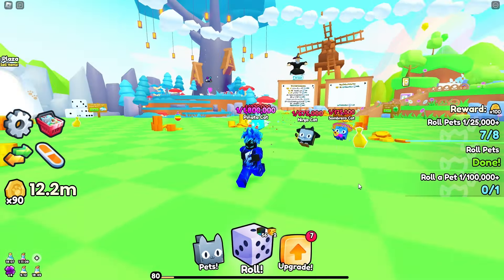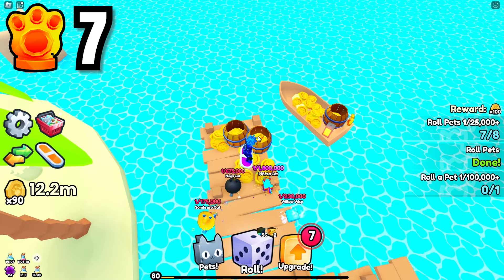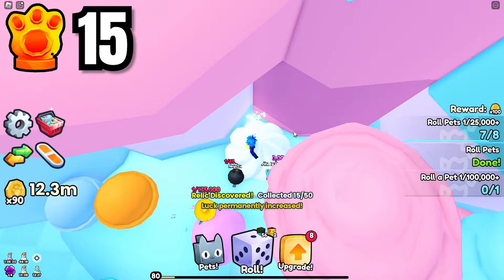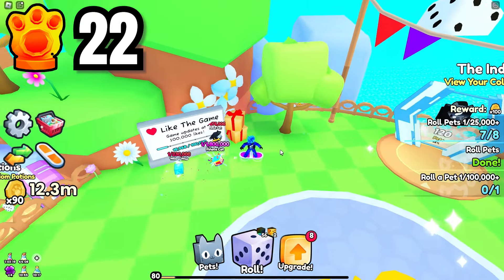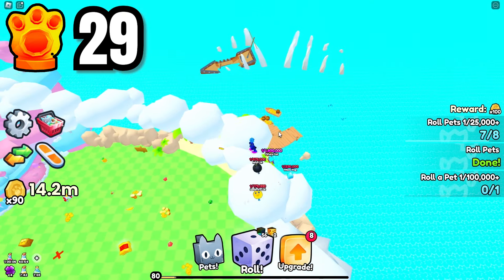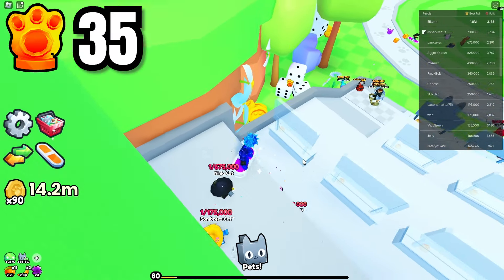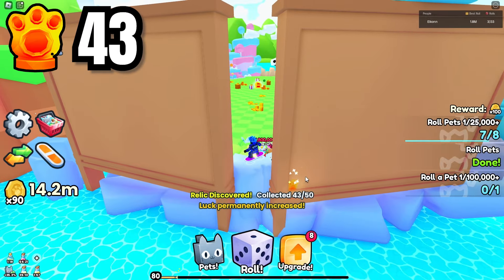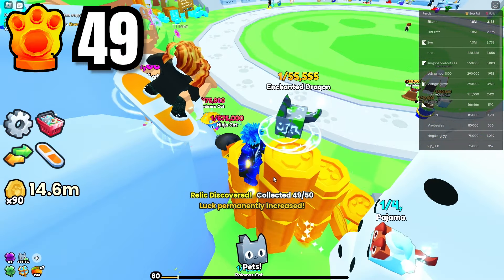All 50 Relic Locations in Pets Go (Roblox)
Today, I'm showing All 50 Relic Locations in Pets Go!